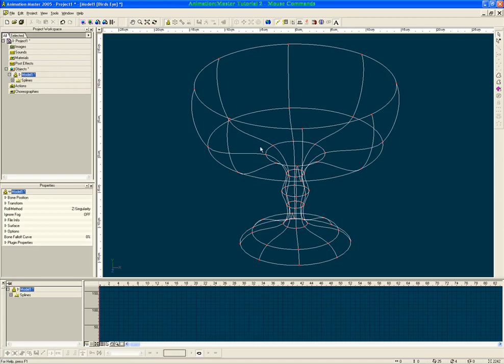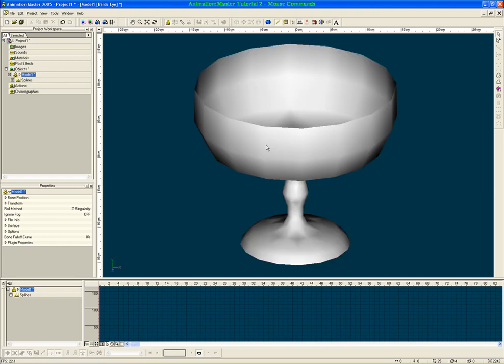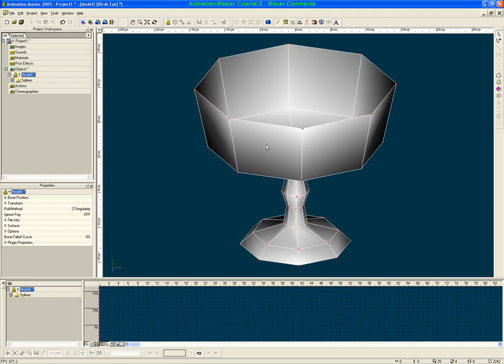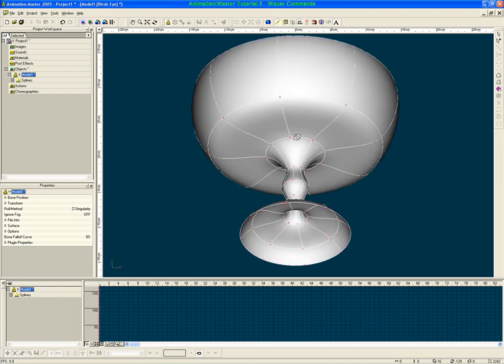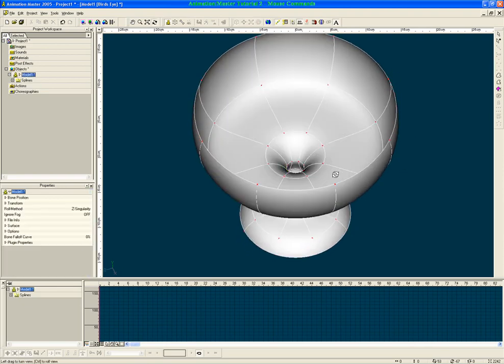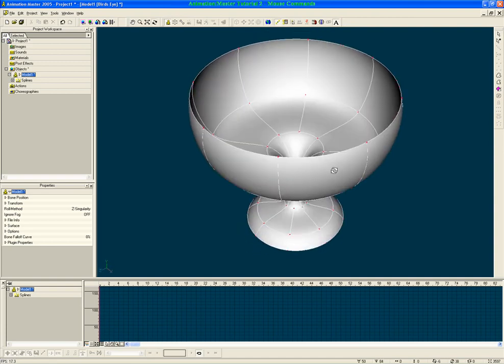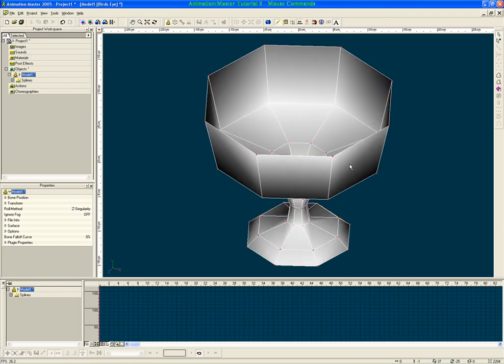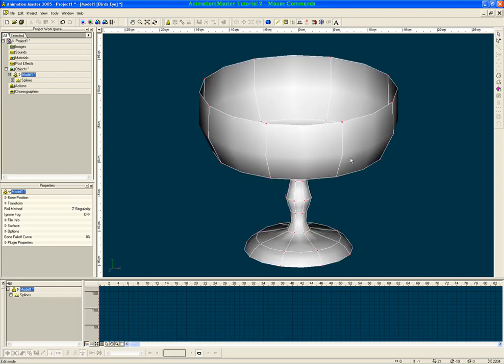Animation:Master Training - Episode 03 - Shading Modes